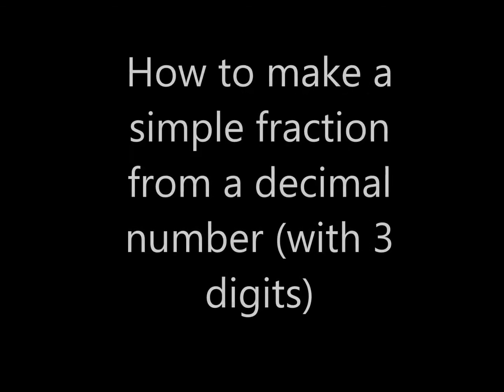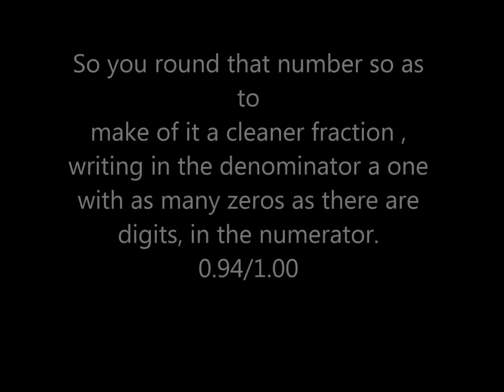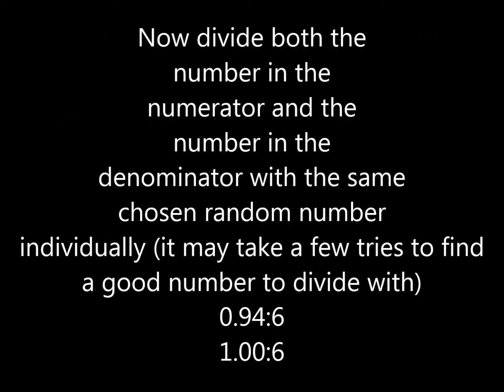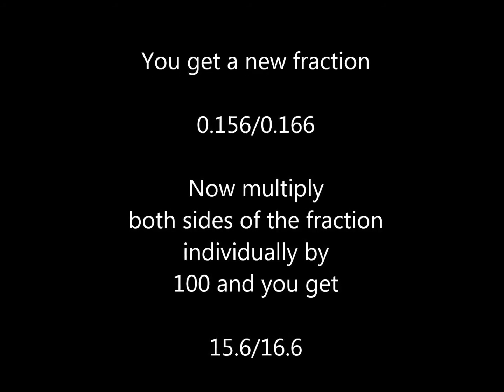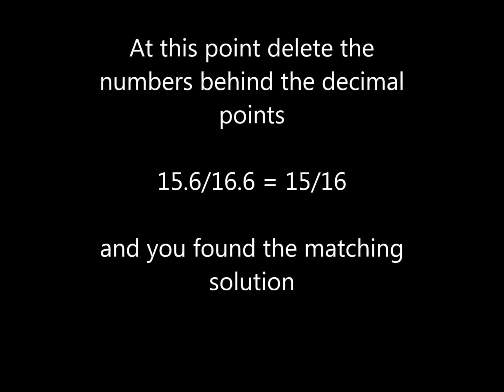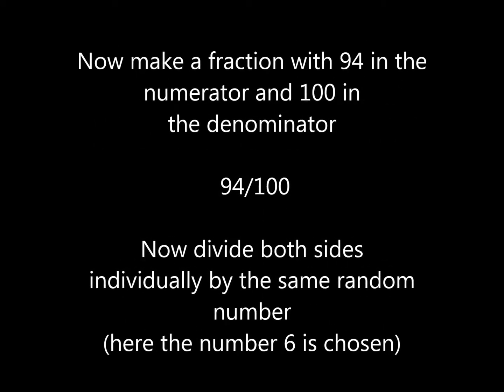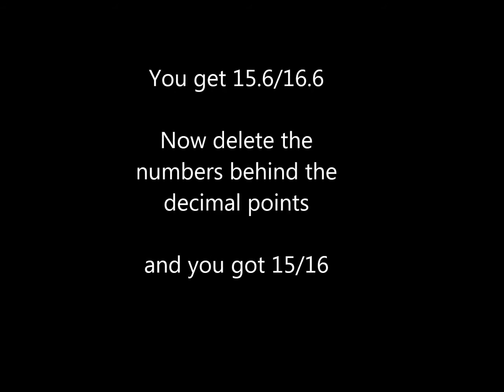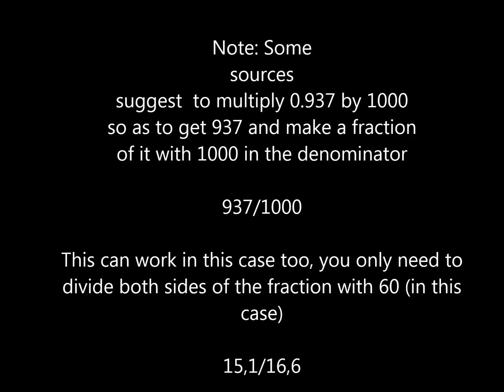How to make a simple fraction from non-divisible number, converting decimal numbers to fractions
In this video I show a few ways to convert decimal numbers to fractions.